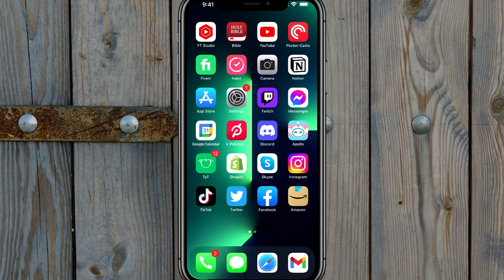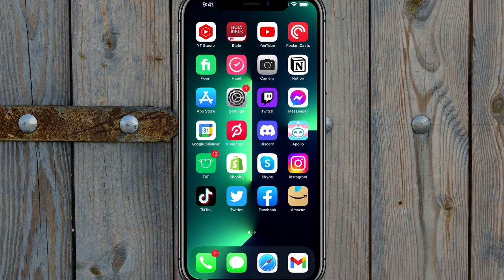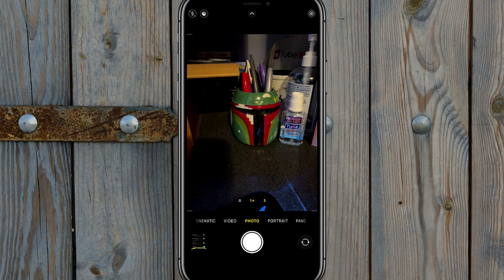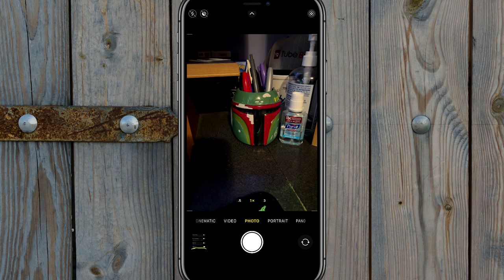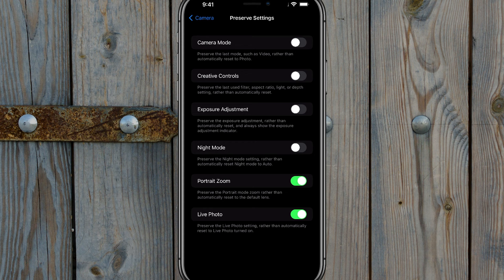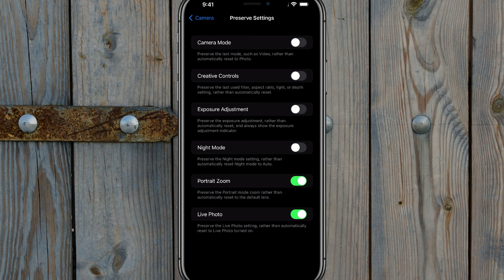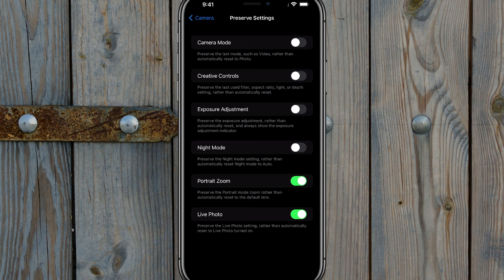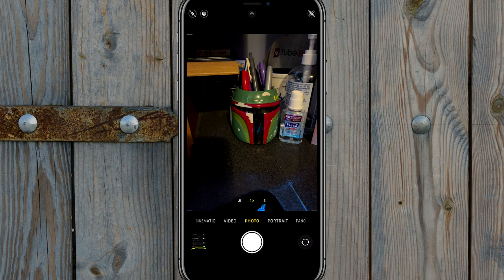iPhone Camera: How To Turn Off Live Photos Permanently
In this video tutorial, I show you how to turn off the Live Photos setting on your iOS (iPhone and iPad) camera. This allows you to open your camera app without the live photos setting automatically being on.

00:00 Introduction
00:32 How To Turn Live Photos Off IN CAMERA
01:02 How To Turn Live Photos Off Permanently In Settings